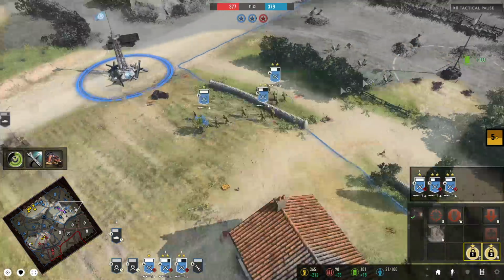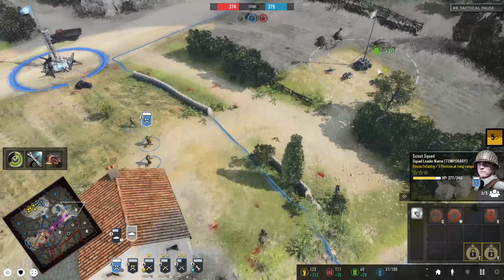Company Of Heroes 3 pre-alpha Is GOOD!? Relic Back On The RTS Tracks!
After Dawn of War 3 it's hard to trust any rts coming out of relic but so far the company of heroes 3 pre-alpha feels much better then the first test